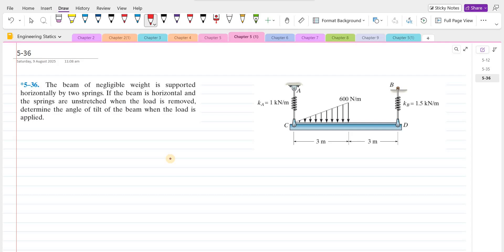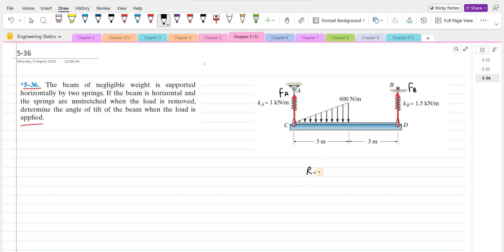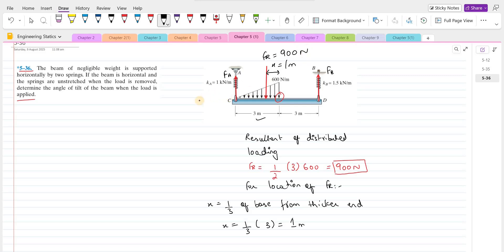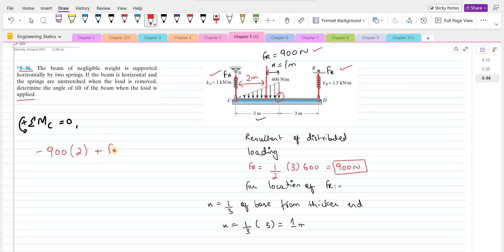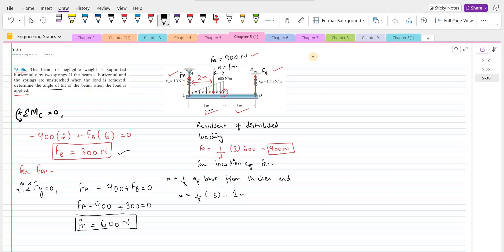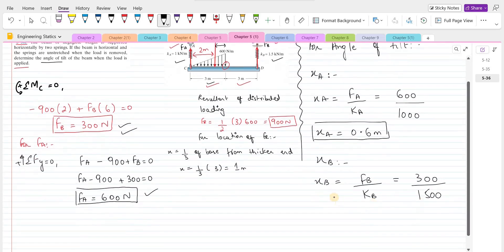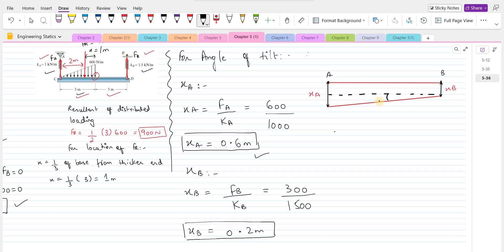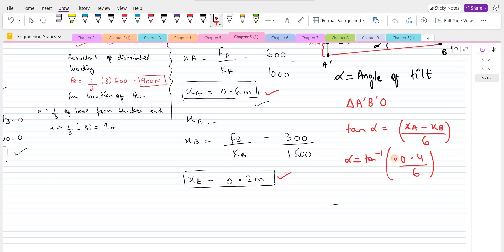5-36 hibbeler statics chapter 5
5-36 hibbeler statics chapter 5 | hibbeler | hibbeler statics

5–36. The beam of negligible weight is supported horizontally by two springs. If the beam is horizontal and the springs are unstretched when the load is removed, determine the angle of tilt of the beam when the load is applied.

⏰ Timecodes ⏰
0:00 - Free Body Force Diagram
2:40 - Determining the spring force FA
4:05 - Determining the spring force FB
5:00 - Determining the angle of tilt